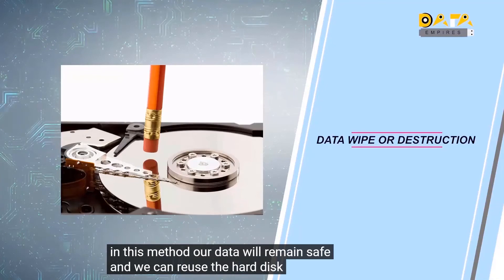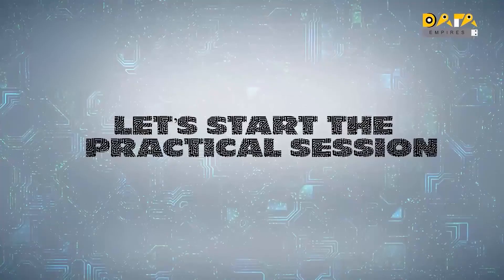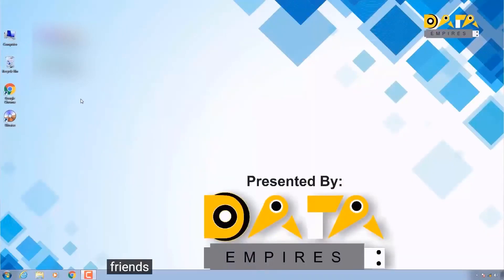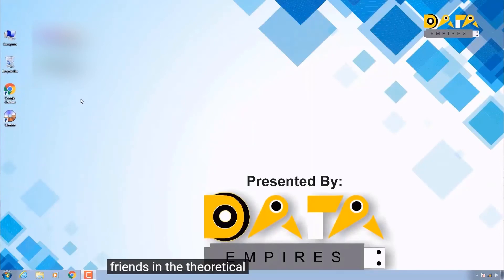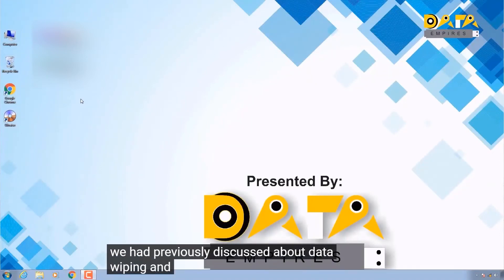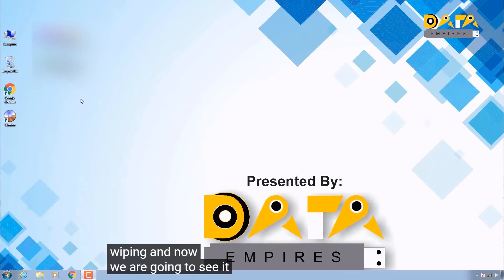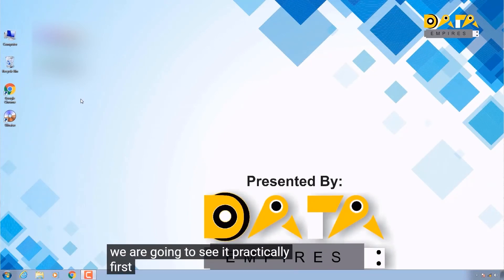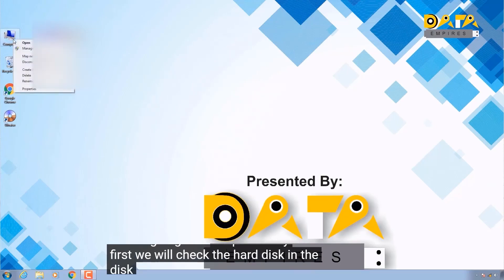Hard disk data wiping - Video teaser - Professional Data Recovery Training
Professional data recovery training